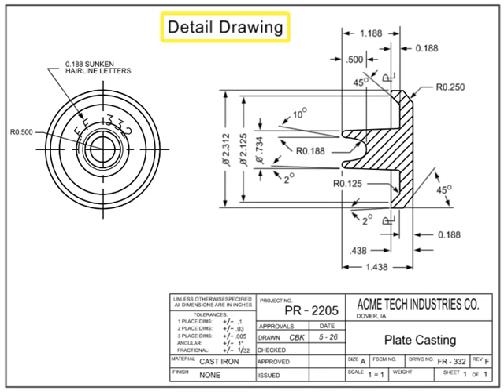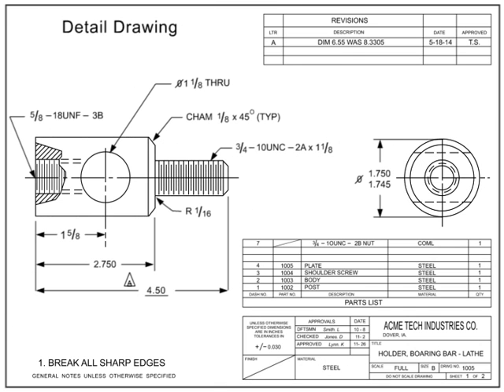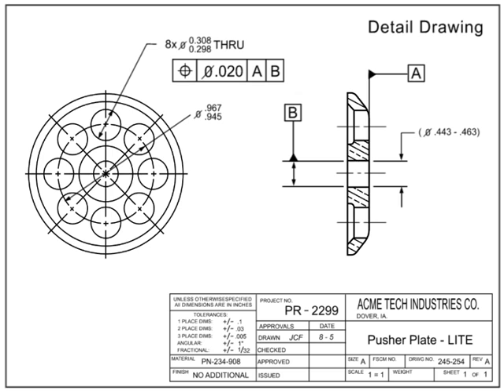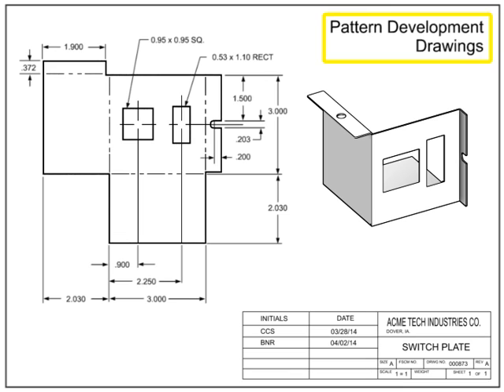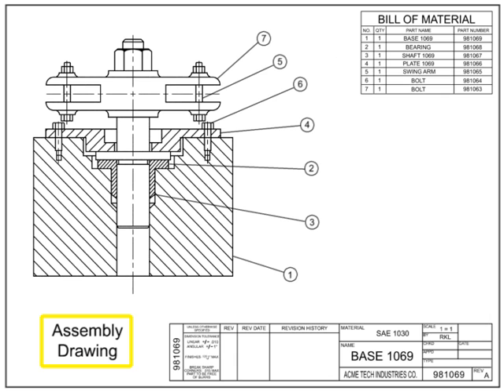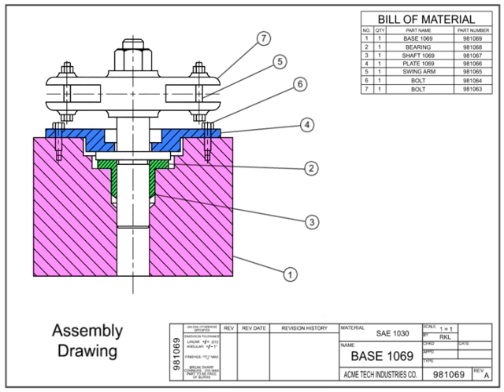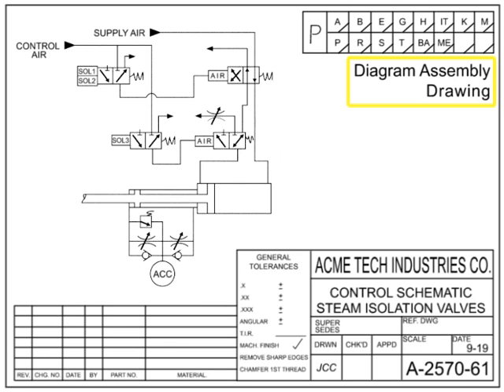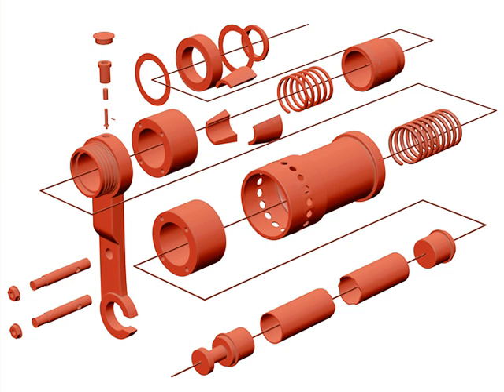Engineering Drawings 01 | detail and assembly drawings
This Video Series is designed for manufacturing or supply chain professionals who want to better understand engineering drawings. So often, engineering and design feel like an "island unto itself" where the terminology and methods feel obscure and difficult to understand. This makes understanding the drawings simple with little to no personal interpretation possibilities.

But in this course, "Understanding Engineering Drawings", we will explain everything you need to get started reading and interpreting technical drawings, including:

1. Title and information blocks
2. Interpreting orthographic projections (front, top, and side)
3. Types of lines used and their significance
4."Views" such as Detail and Section views
5. The major types of drawings and why they're important
6. How parts are dimensioned and toleranced
7. How to visualize the features of a component using these drawings
8. A wide range of terminology used with engineering prints
9. A detailed overview of actual engineering drawings

So whether you're working "on the shop floor" or in an administrative role, and need to better understand how to read and interpret engineering prints, THIS IS T FOR YOU!!! We answer all your questions about what you're looking at on these drawings. And, if you need a little extra help, you're welcome to send us a note through Email, and we'll get right back to you with an answer